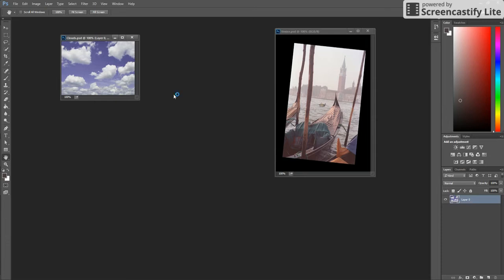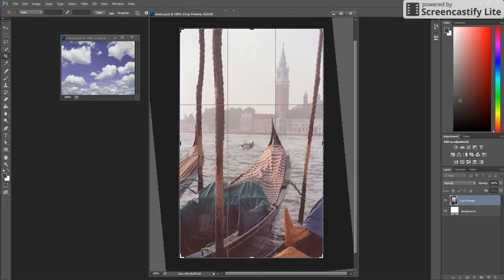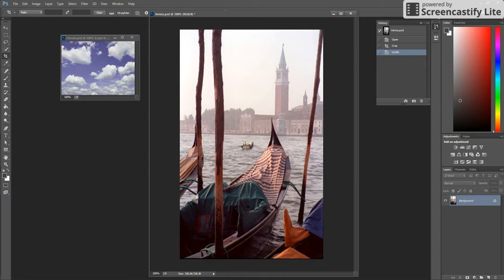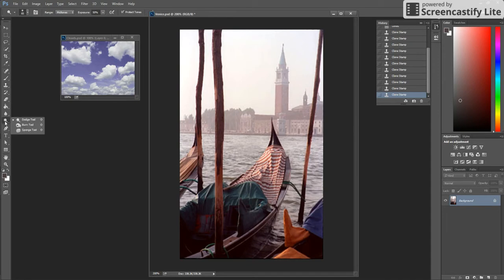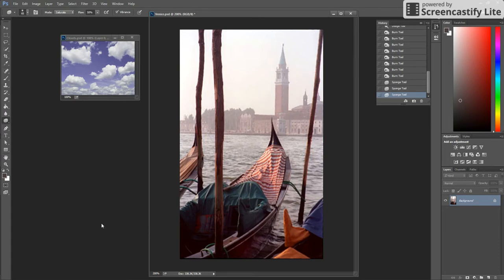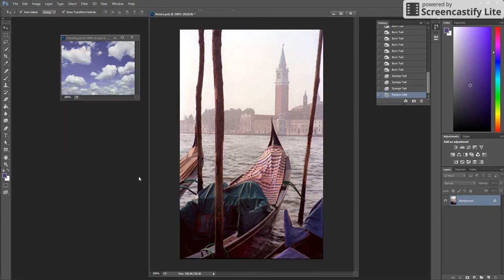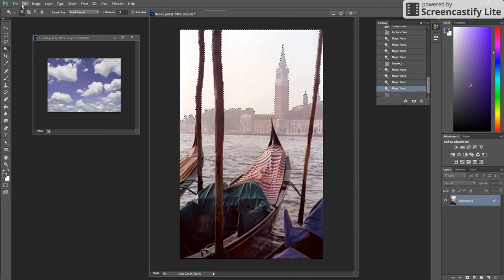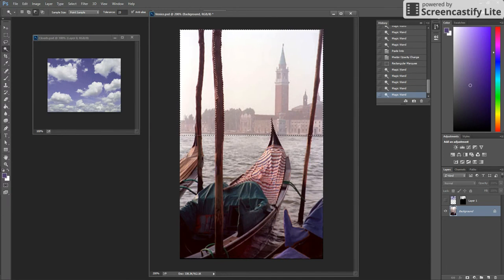PS Venice tutorial